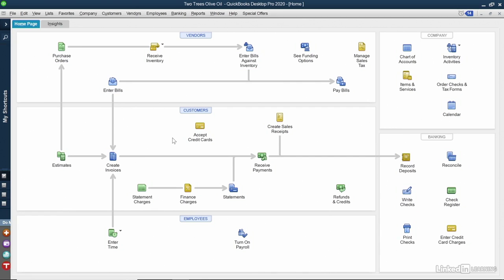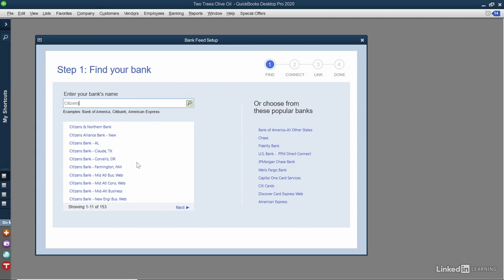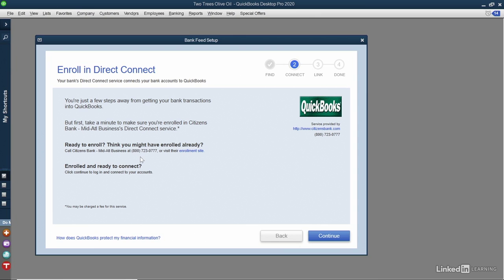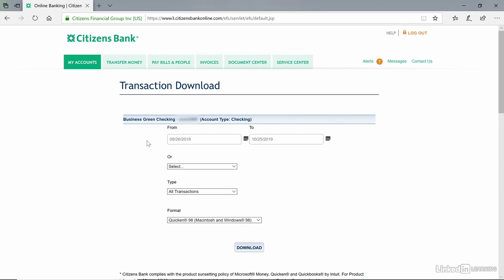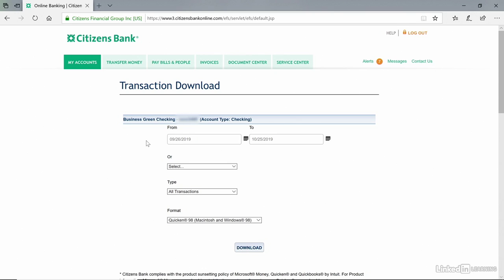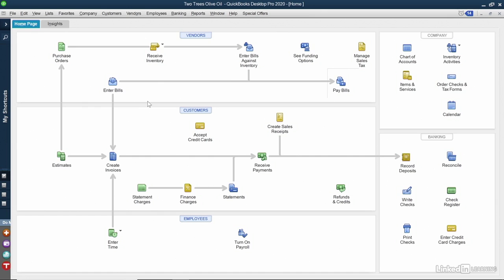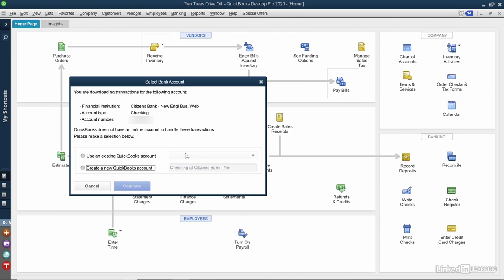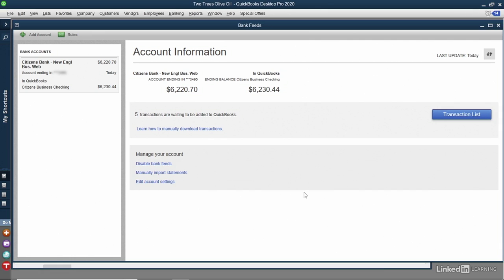56 How to Connect Bank Account & Import Transactions in QuickBooks Pro 2020 Bank Feeds + Web Connect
In this tutorial, you’ll learn how to connect your bank account to QuickBooks Pro 2020 and import transactions using two powerful methods: Bank Feeds and Web Connect (.QBO file).

We walk through the full process step-by-step, including how to:
- Set up online banking inside QuickBooks
- Choose your bank and connect via Bank Feeds
- Download transactions from your online bank account
- Export data in QuickBooks Web Connect format (.QBO file)
- Import bank transactions manually into QuickBooks
- Match imported transactions with your existing accounts

Whether your bank supports direct connection or manual file upload, this guide ensures your accounting data stays accurate and up to date.

👉 Perfect for beginners and small business owners using QuickBooks Pro 2020.